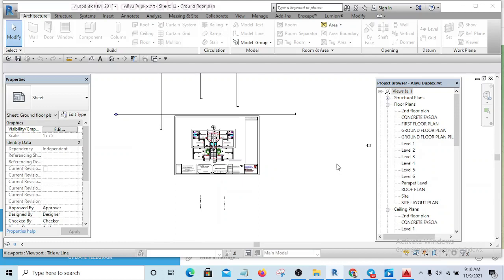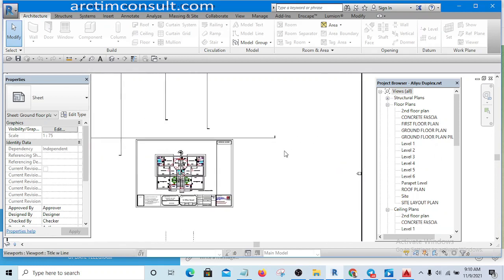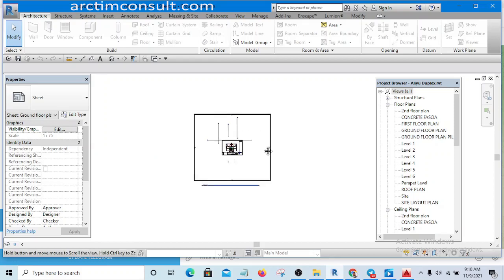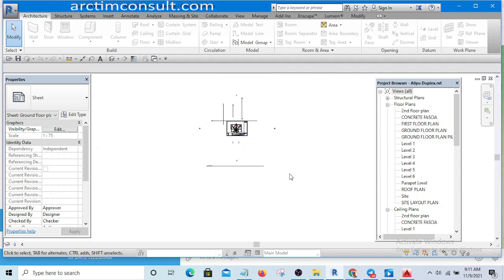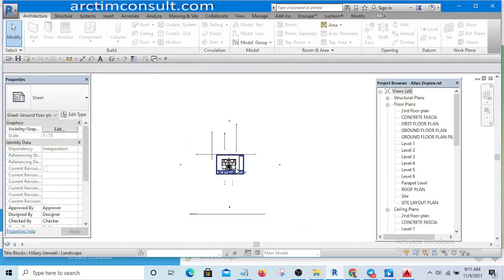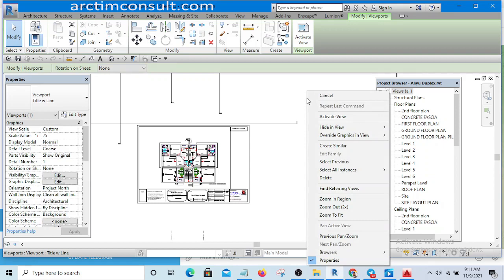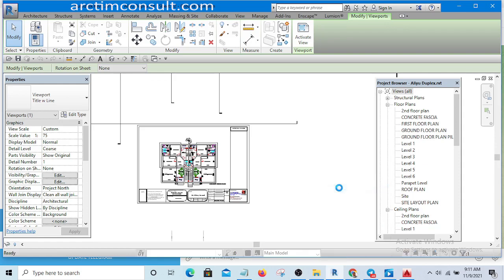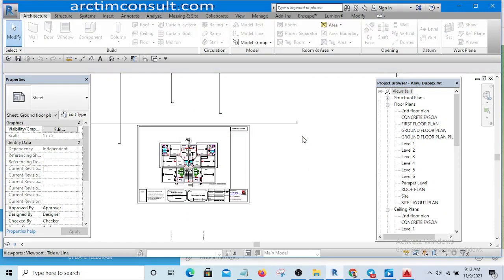How to resolve Error in Revit Where Project browser are not clickable